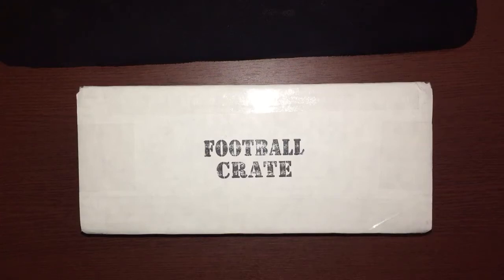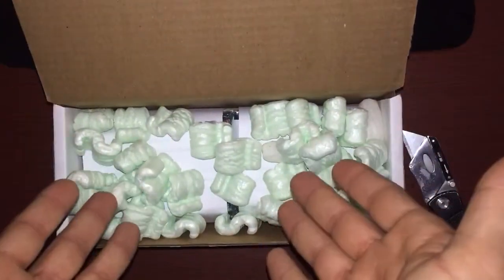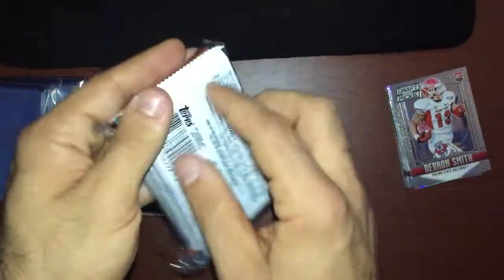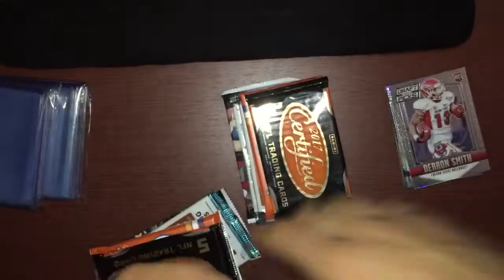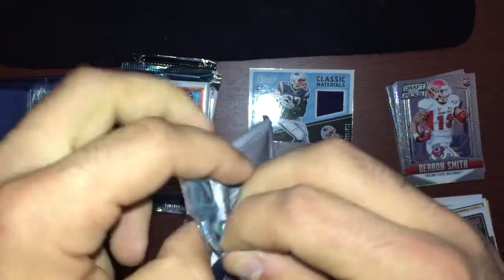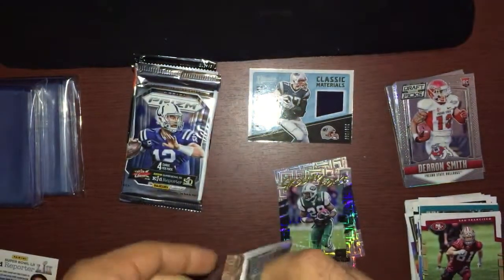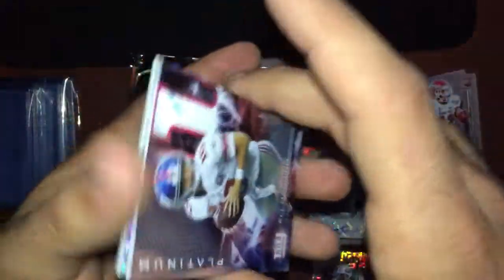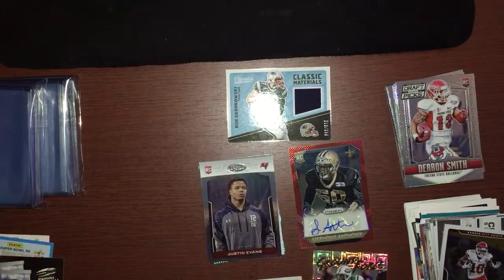Football Card Crate 2 Hits!! #2